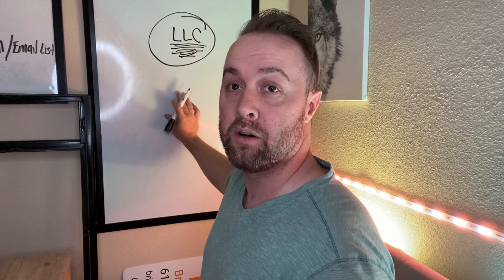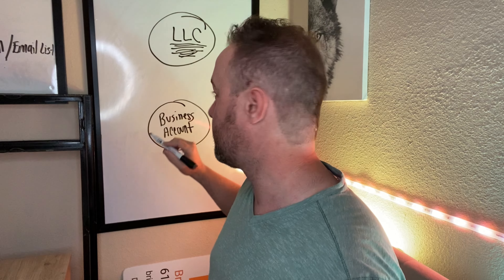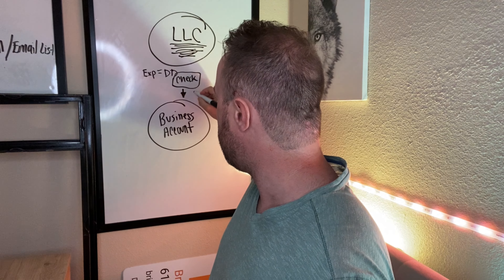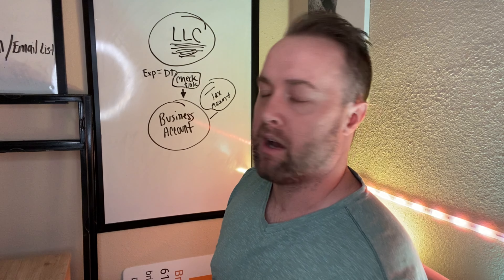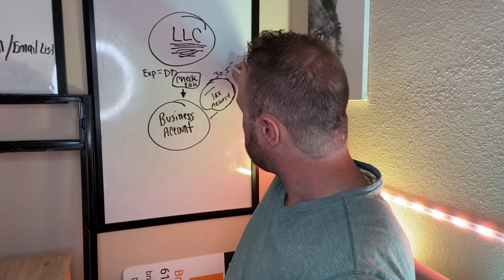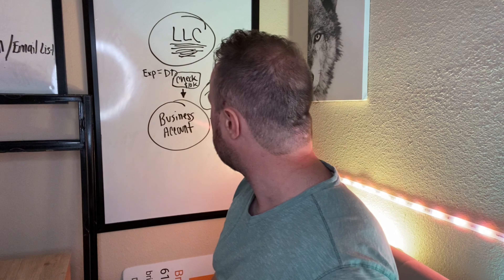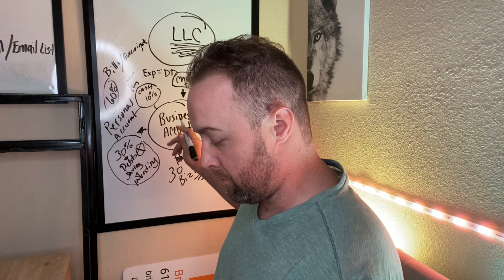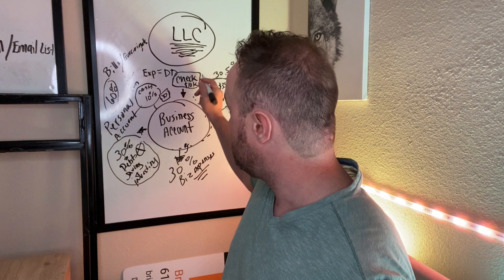"The Real Estate Shortcut You Didn't Know You Needed!"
It has taken me awhile to find this simple very simple financial solution for real estate agent to tell their money where to go.

Let me know down in the comments which habits or practices you use as a real estate agent.